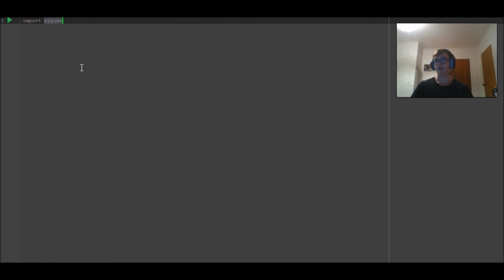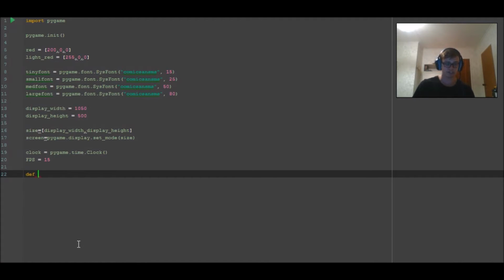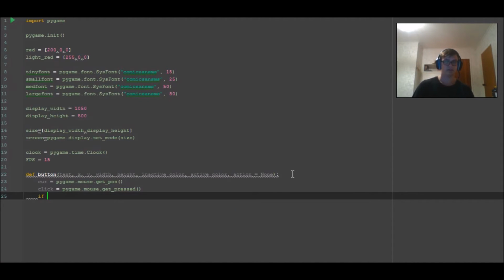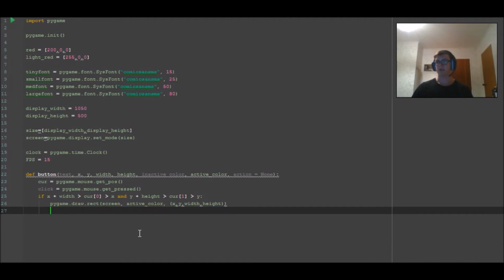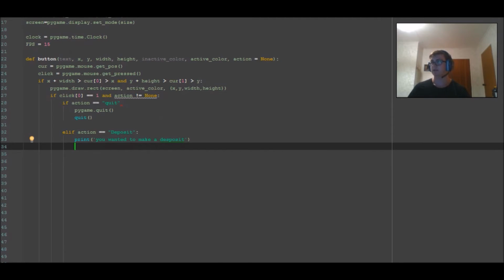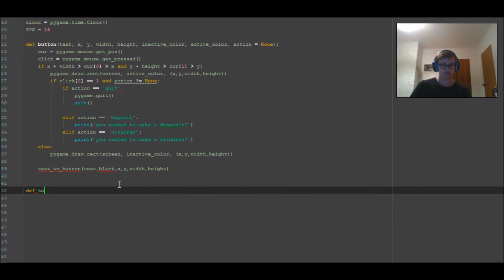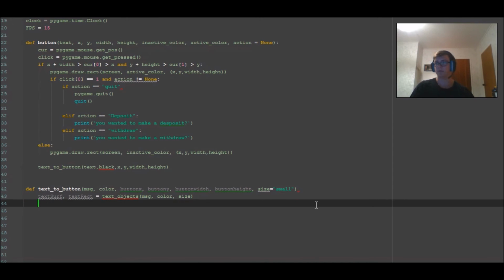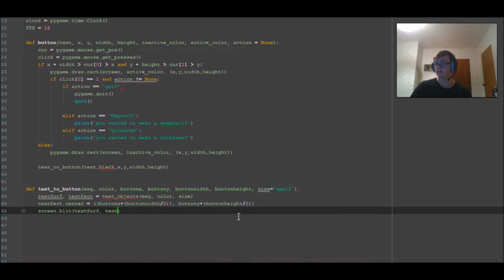creating custom buttons revisited - part 1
required code:

red = [200,0,0]
light_red = [255,0,0]
green = [0,255,0]
white = [255,255,255]
black = [0,0,0]

tinyfont = pygame.font.SysFont("comicsansms", 15)
smallfont = pygame.font.SysFont("comicsansms", 25)
medfont = pygame.font.SysFont("comicsansms", 50)
largefont = pygame.font.SysFont("comicsansms", 80)

display_width = 1050
display_height = 500

size=[display_width,display_height]
screen=pygame.display.set_mode(size)

clock = pygame.time.Clock()
FPS = 15